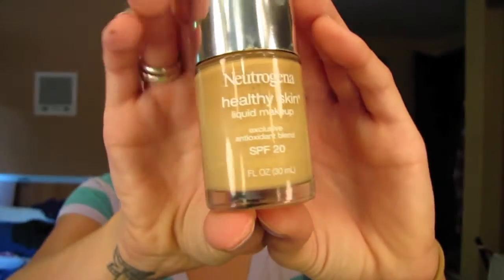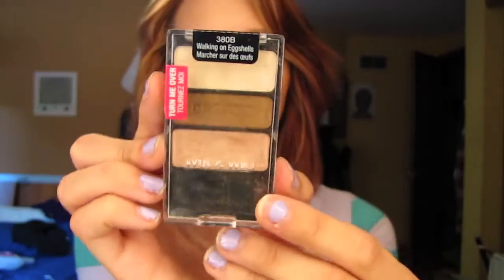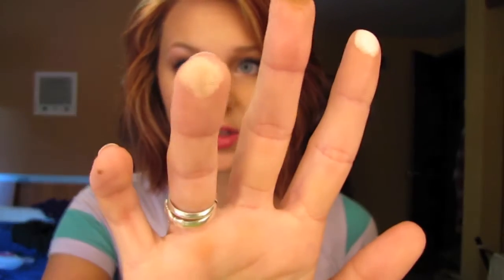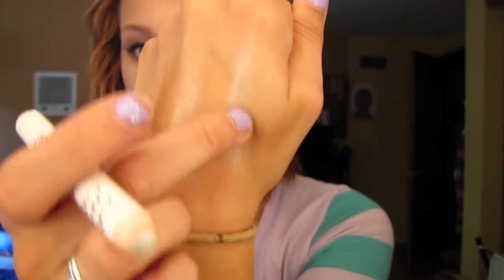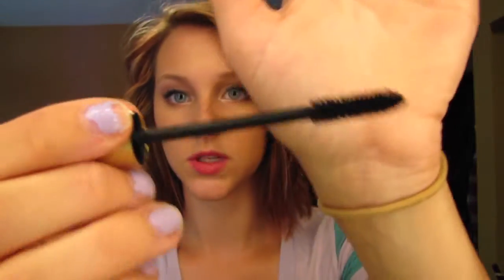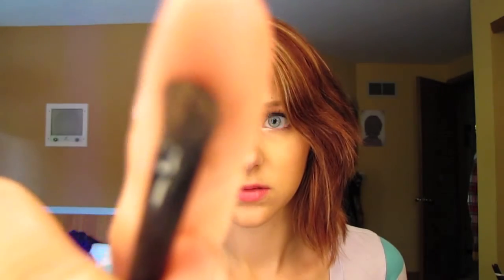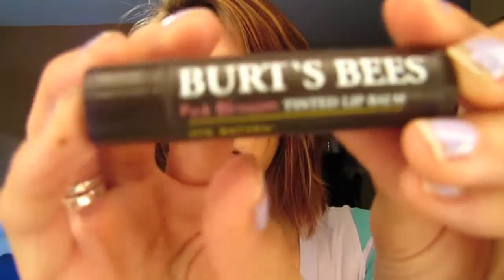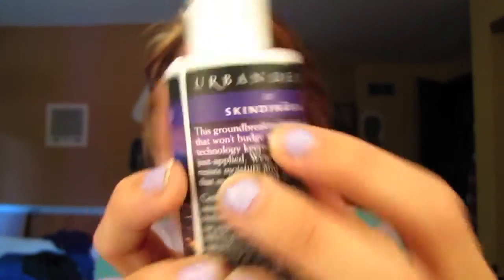Current Favorites: Summer 2011!